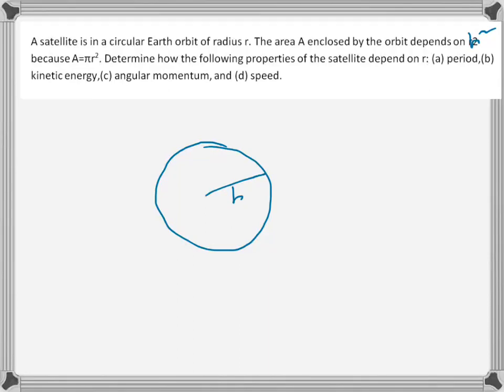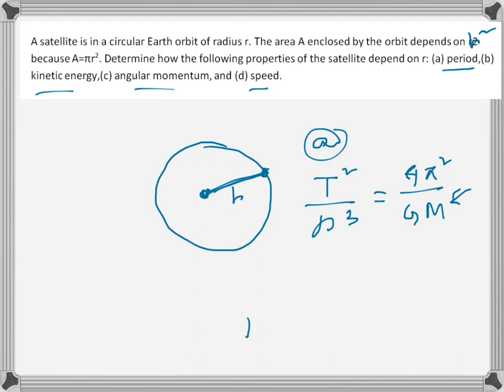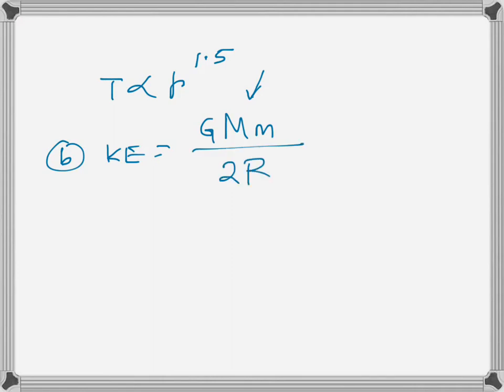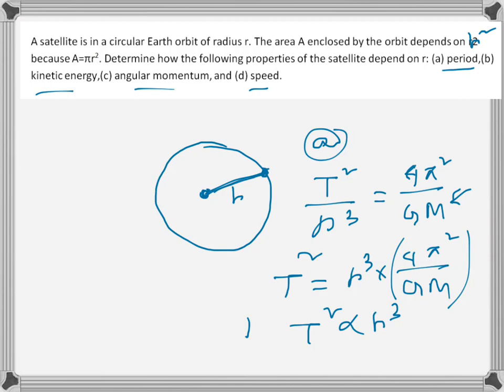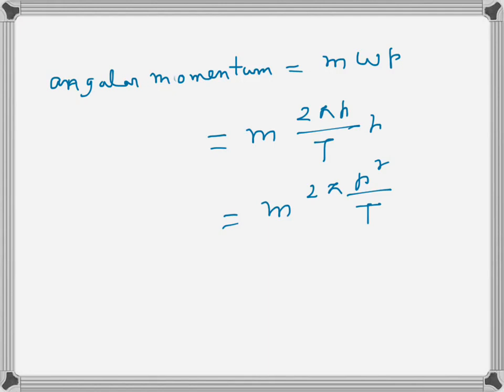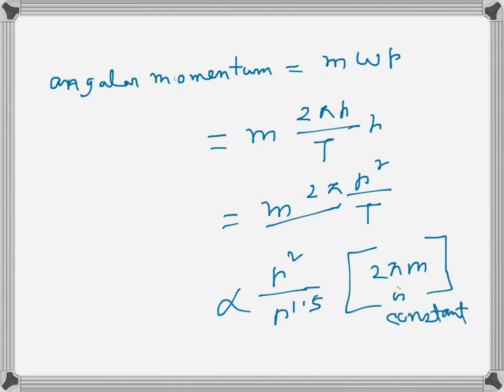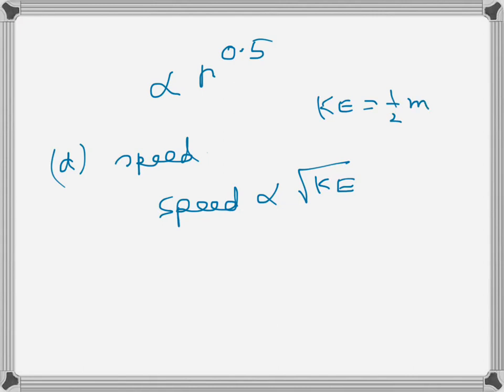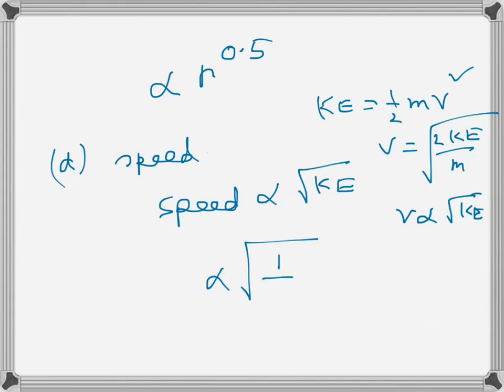Physics: Gravitational field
A satellite is in a circular Earth orbit of radius r. The area A enclosed by the orbit depends on r^2 because A=πr^2. Determine how the following properties of the satellite depend on r: (a) period,(b) kinetic energy,(c) angular momentum, and (d) speed.